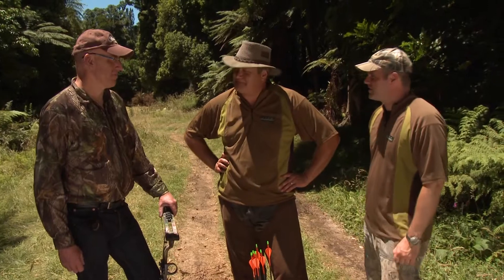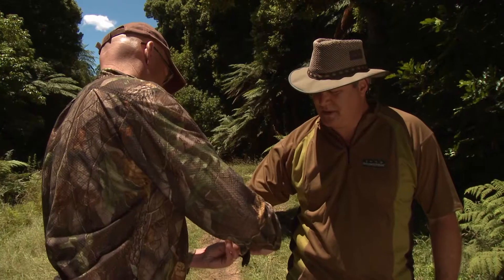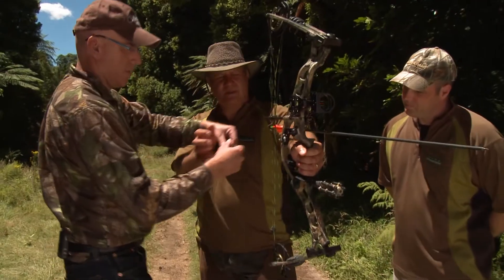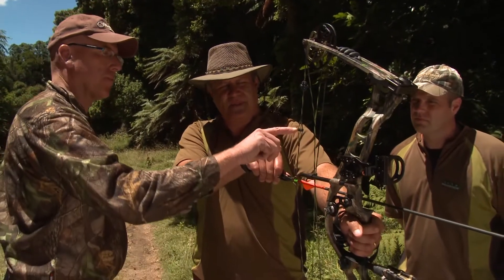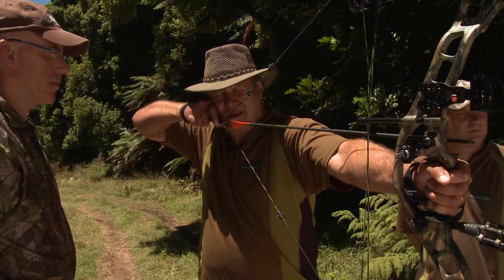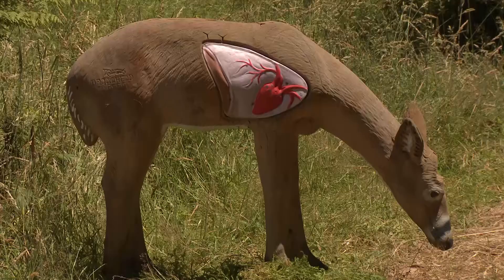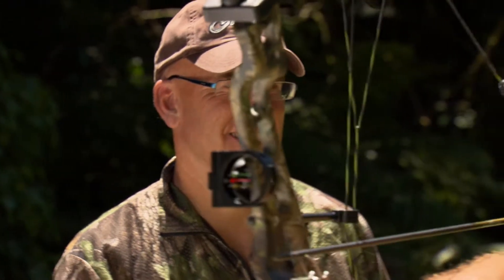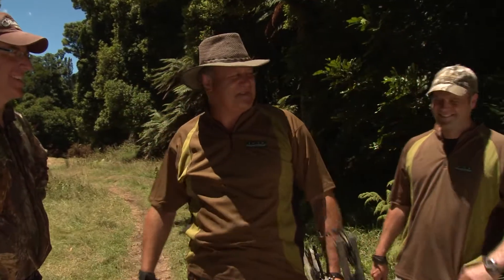Hunting Aotearoa Tip - Bow Shooting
Howard Morrison Jnr and Adam Rowbatham are joined by New Zealand Archery Expert Kevin Watson who takes them through procedures when Bow Shooting.